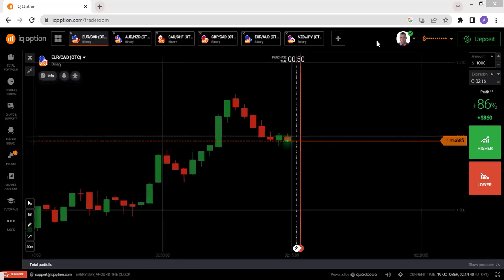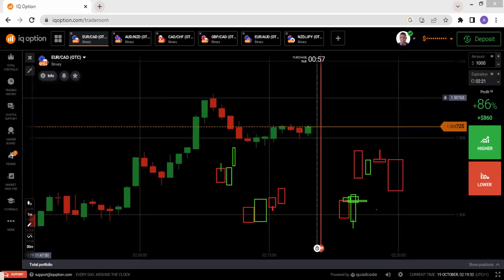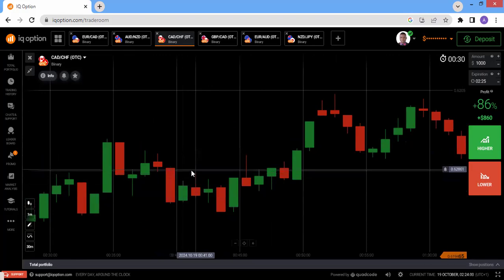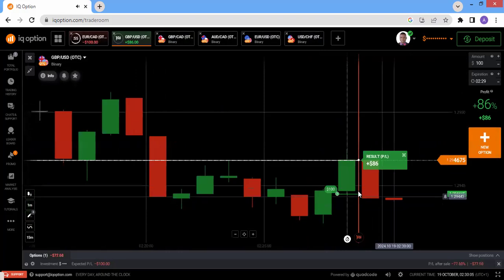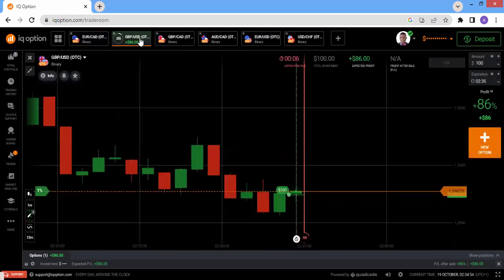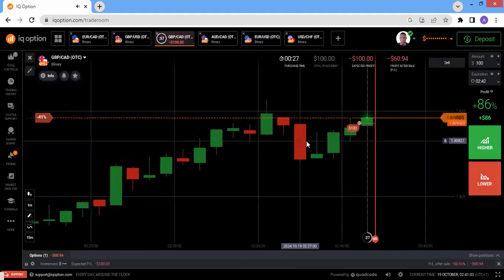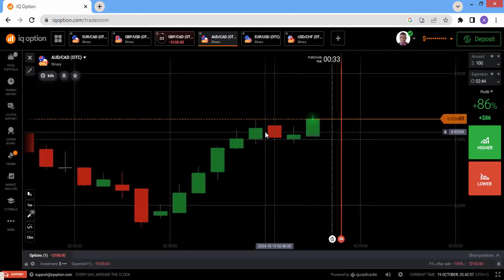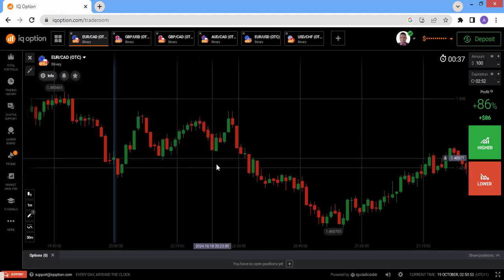Binary Option Secret {DO THIS ONE THING]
Binary Option Secret
This video unlock the hidden secret to Trading Binary Option, that no one talks about.
many mentors online will share 1 minute binary option strategy, without revealing the overall picture.
This is the concern that this video seek to address unvailing my goto best binary option strategy that has been working for me.
learning this simple binary option  trading strategy will be the answer to why your iq option strategy is not working..!